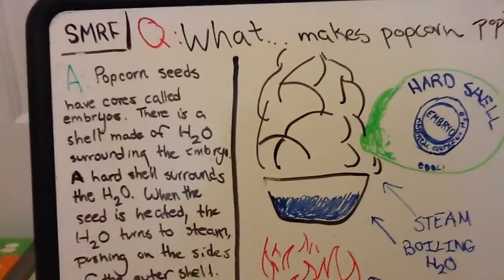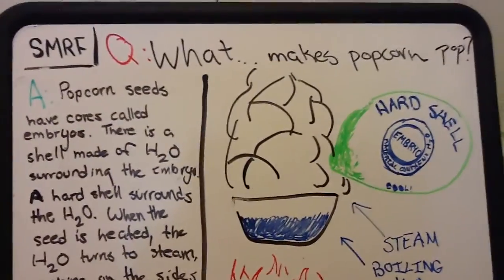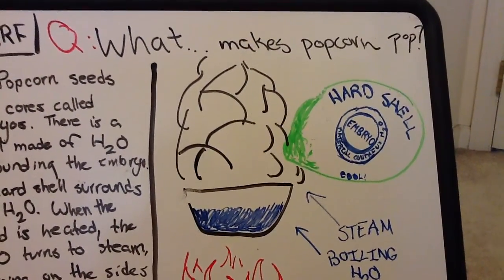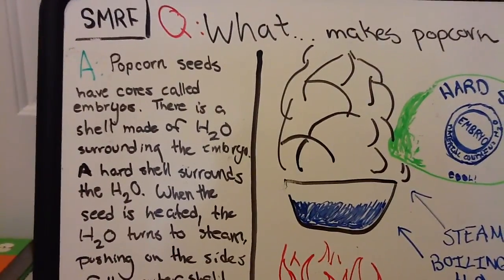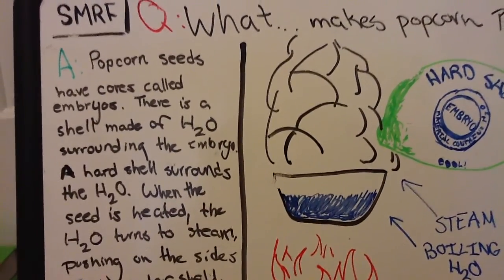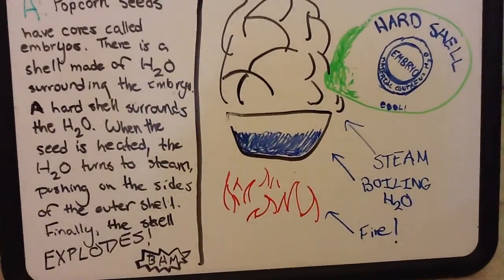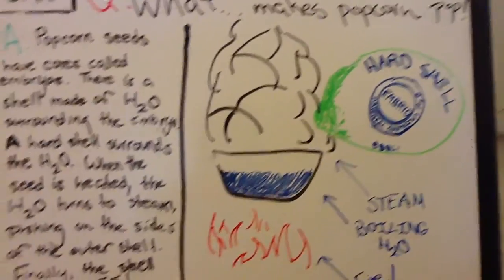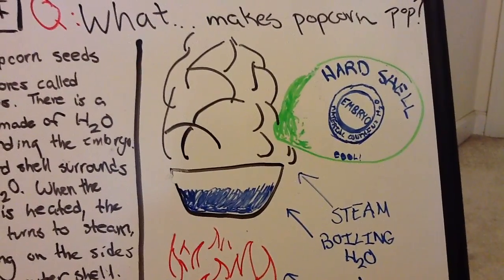How Does Popcorn Pop?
In this episode, you will find out what make popcorn explode!

Thmbs up 4 EXPLOSIONS!